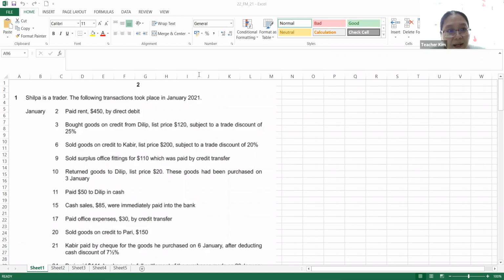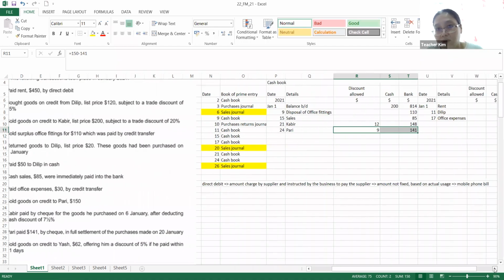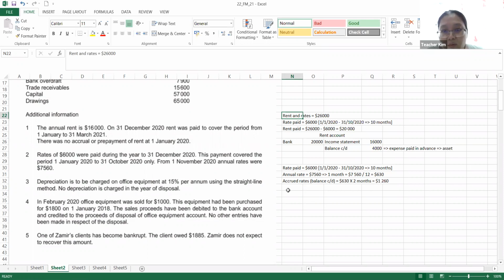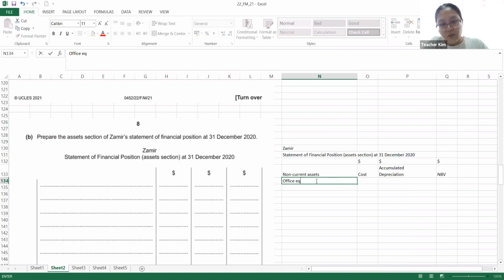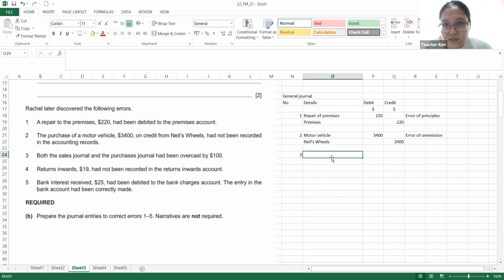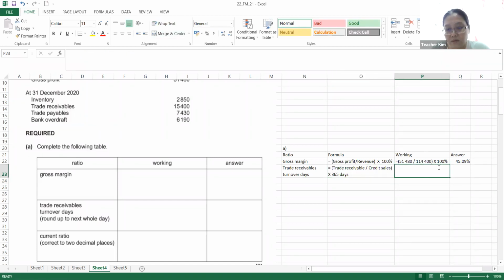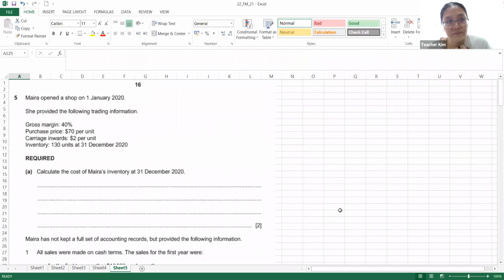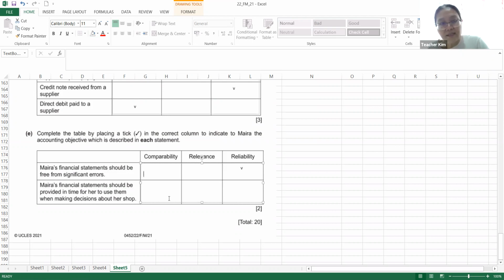IGCSE Accounting_0452/22/F/M/21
Past year question solution_for sales
To purchase printed notes, recording of notes, recording of past year questions solution by topical or year with detail explanation.
Full recording of IGCSE Accounting course available now.
Aims of the course:
✅an excellent online learning for advanced study.
✅create flexibility of learning to individual.
✅offline support through social media (whatsapp/telegram/messager)
✅online support through Zoom meeting
✅unlimited access and revision
✅guarantee affordable fee
✅target less than a year ready for examination